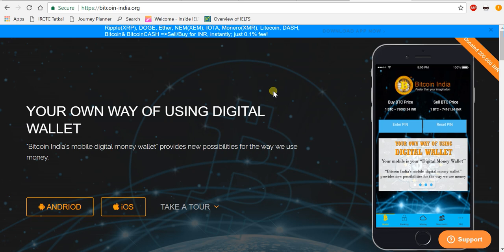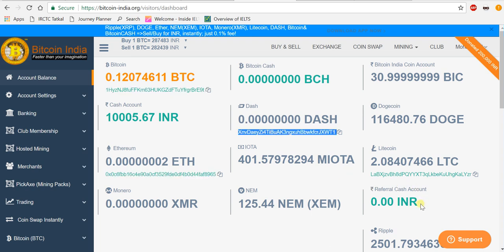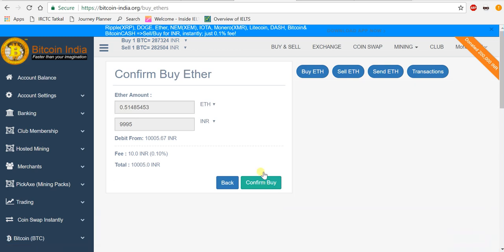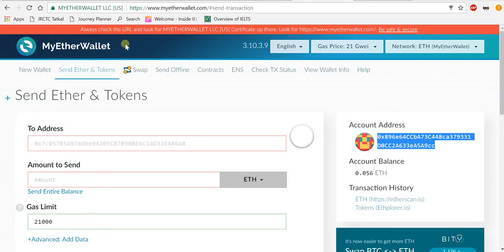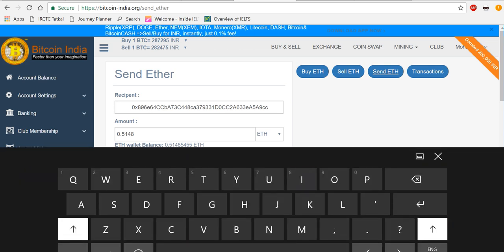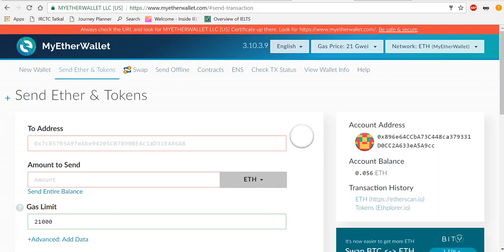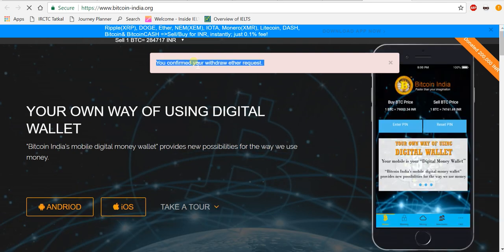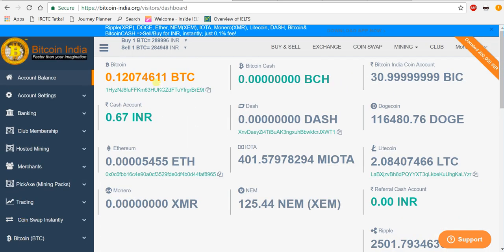HOW TO BUY ETHEREUM IN INDIA & TRANSFER TO MYETHER WALLET IN TWO MINS